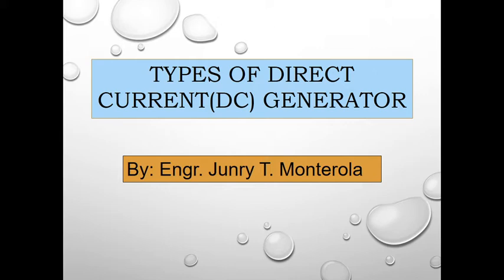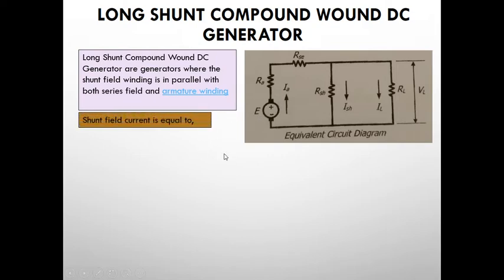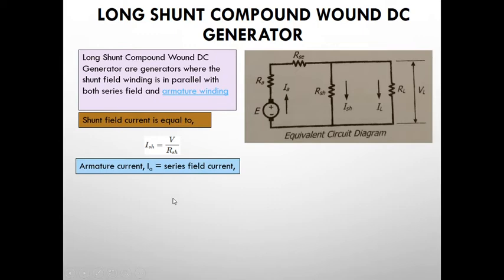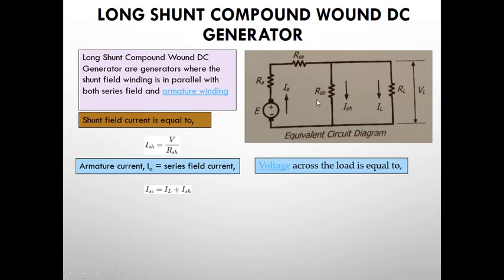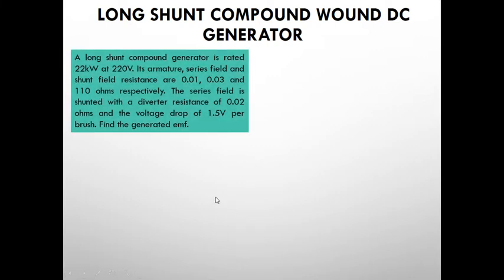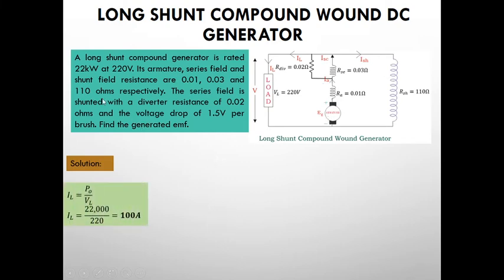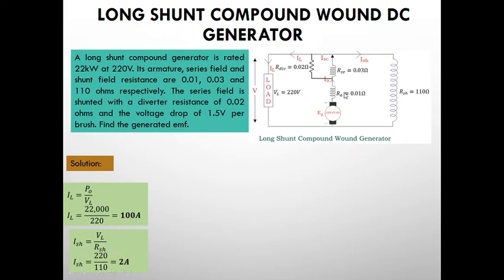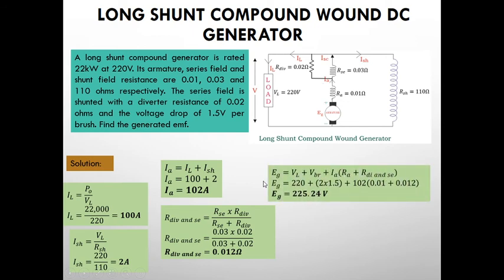EM 2 part 6